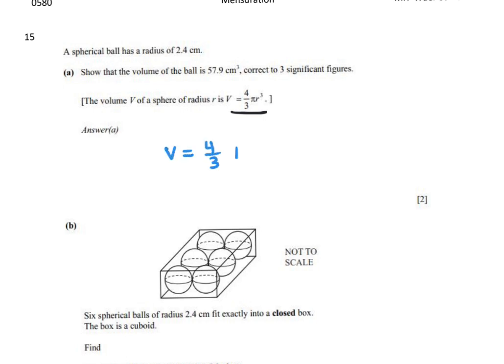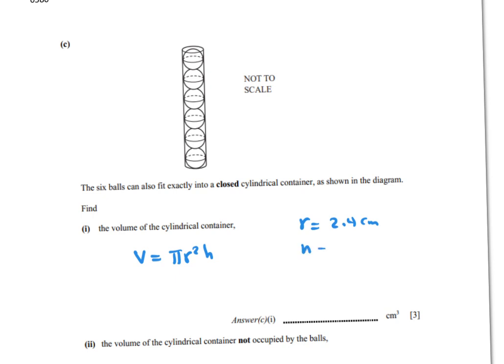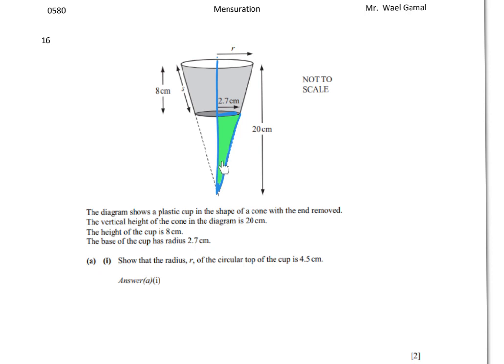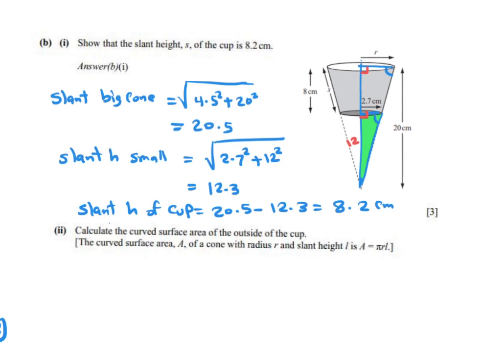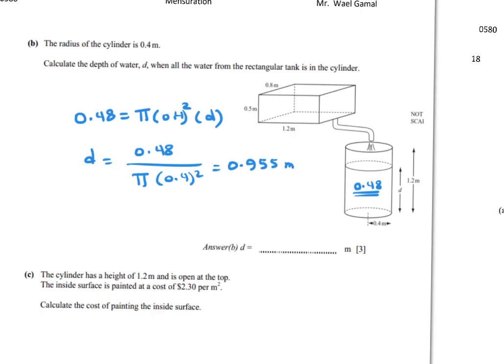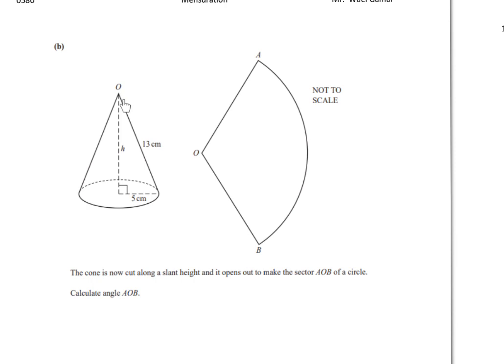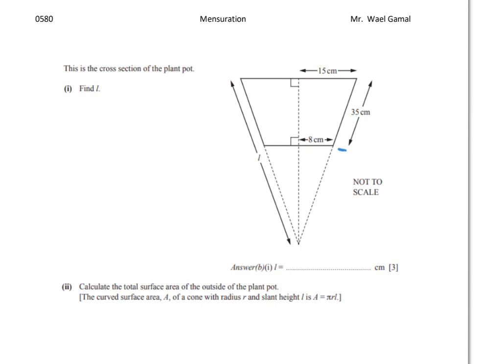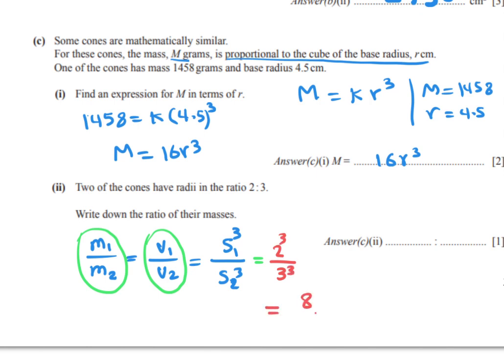Mensuration 3d shapes part 3